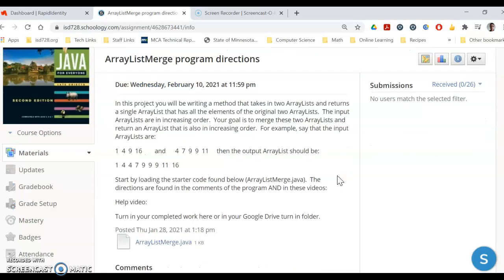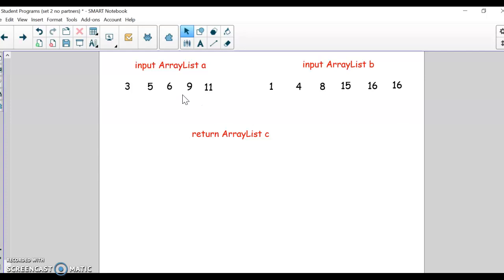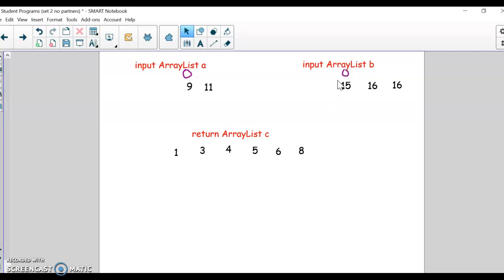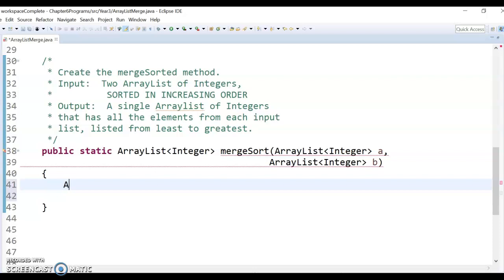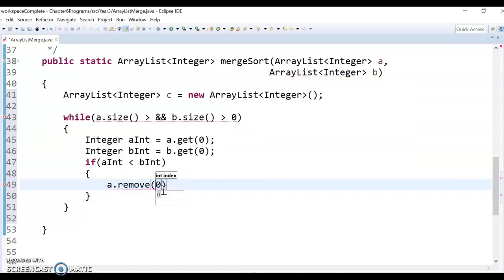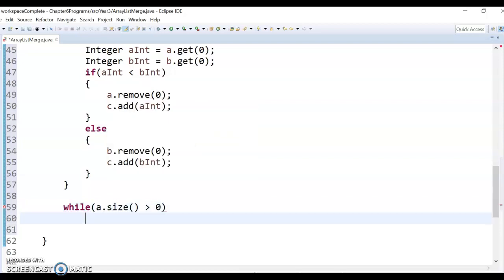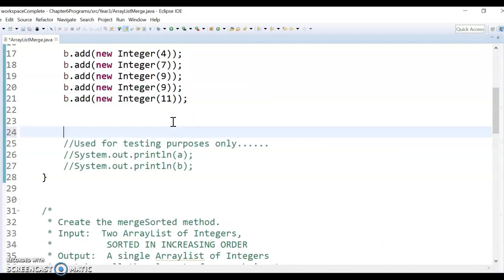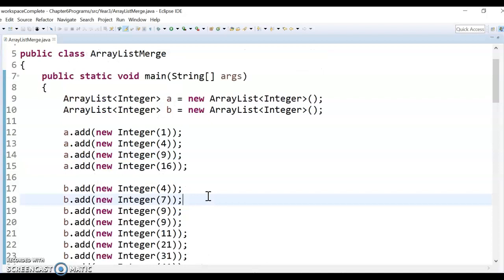Help with the ArrayListMerge program